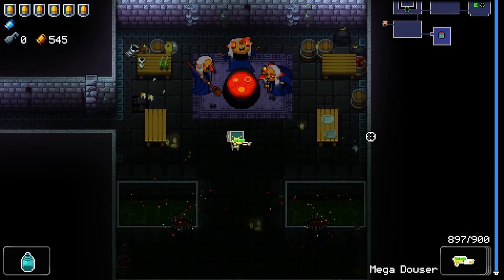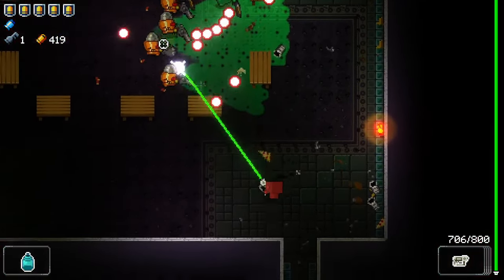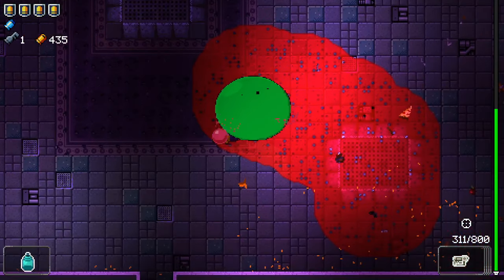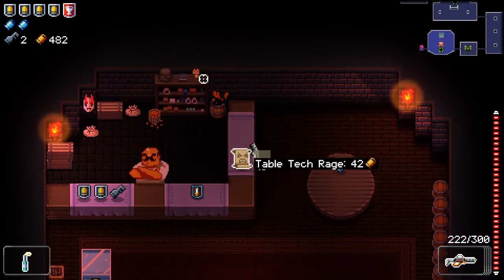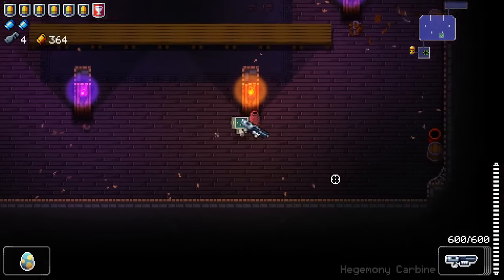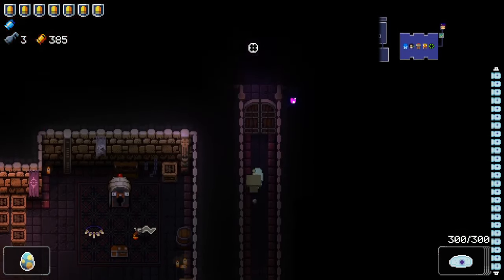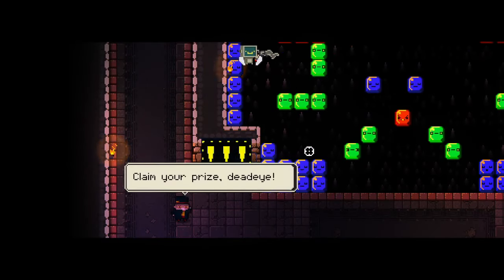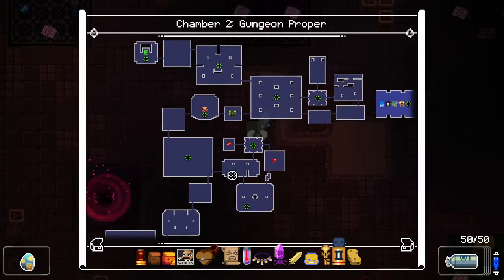Episode 130 Junk Money | Enter The Gungeon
More robot run, starting from the top this time.
Just want to beat more runs, and get more money.
SO MUCH MONEY! GOLD JUNK!
AND MEGA SHOP. This run is blessed or something.